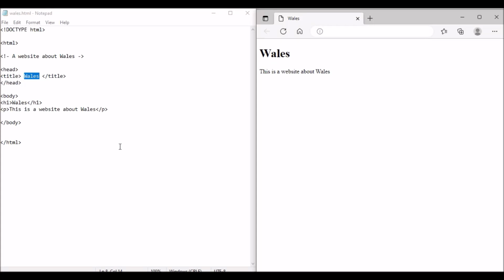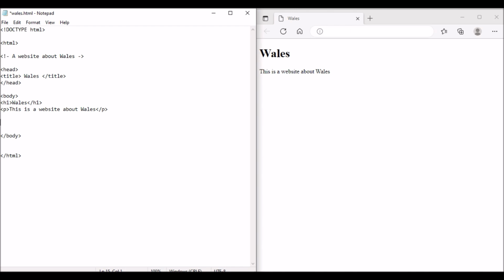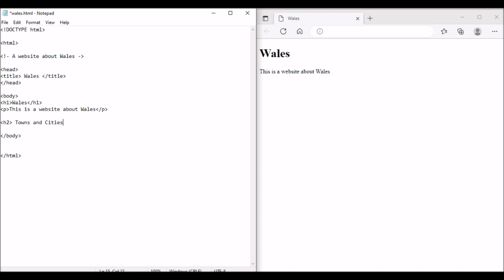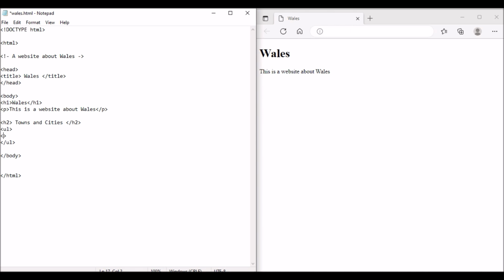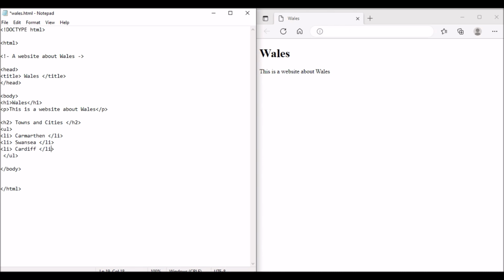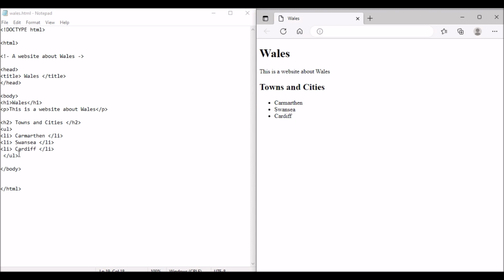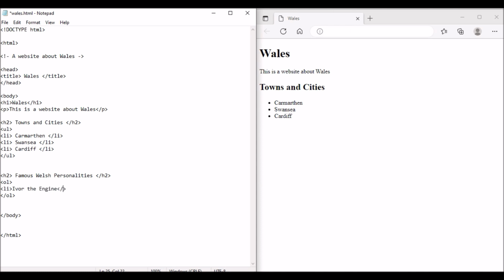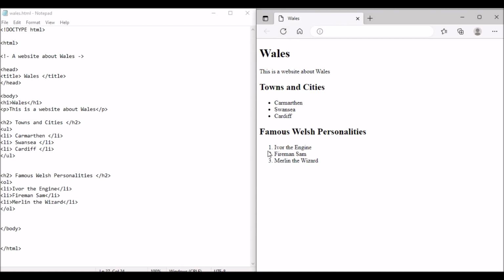Lists in HTML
Short tutorial videos for A level computer science showing how to create lists in HTML